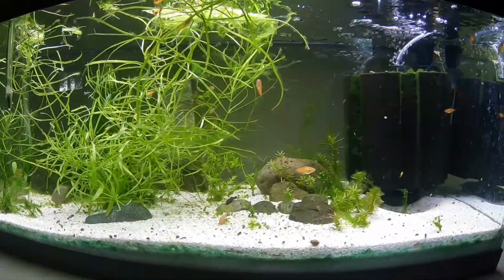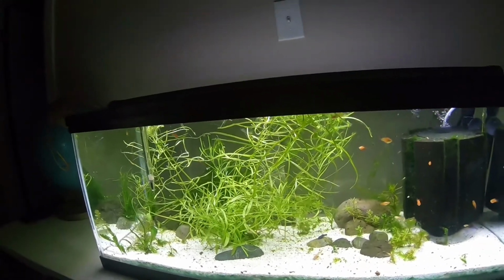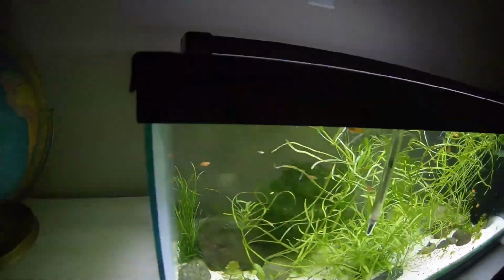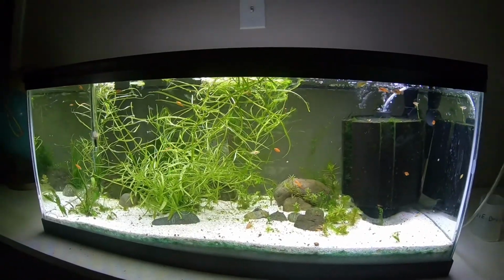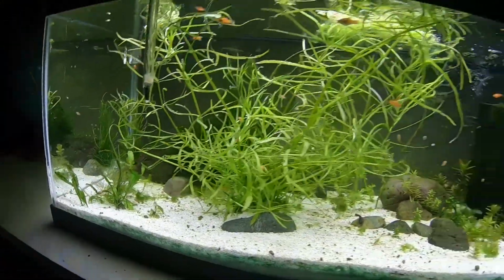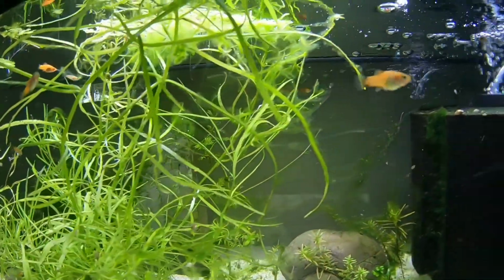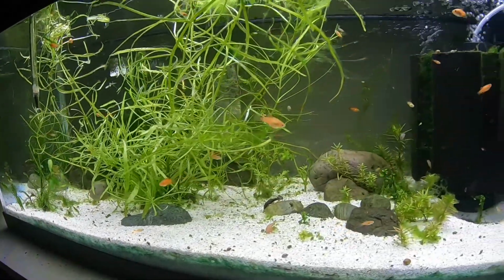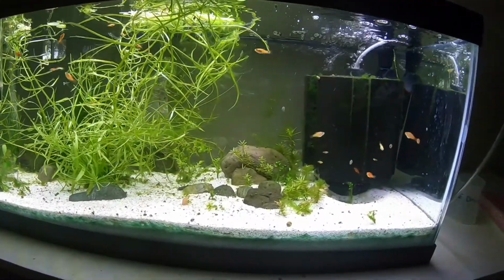How to raise and breed platys!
Got a new camera the gopro hero 7 looks great hopefully should get some cool shots with it.    Music by lakey inspired